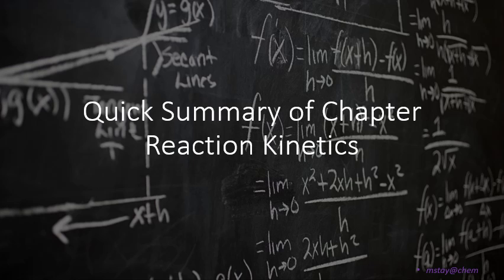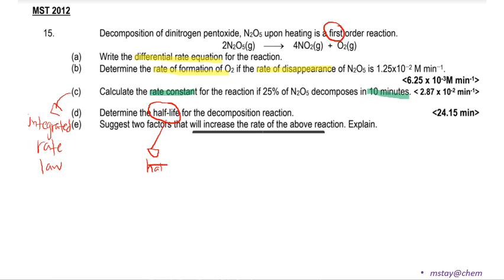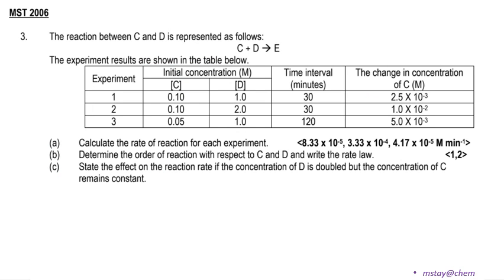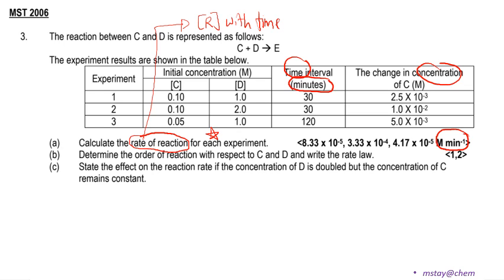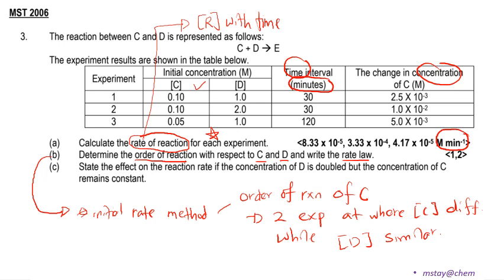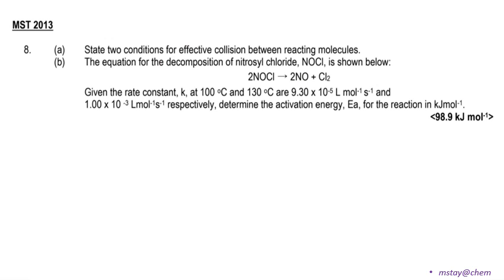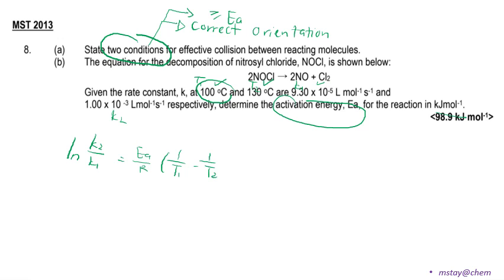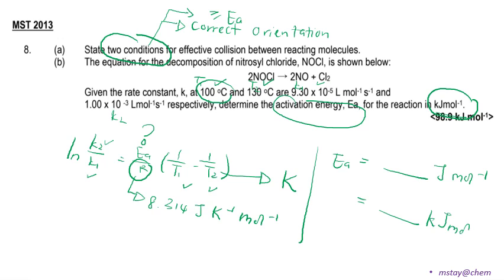2 Quick Summary Reaction Kinetics (formulae)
This video discussed how to apply correct formula for problem solving questions. Thank you.